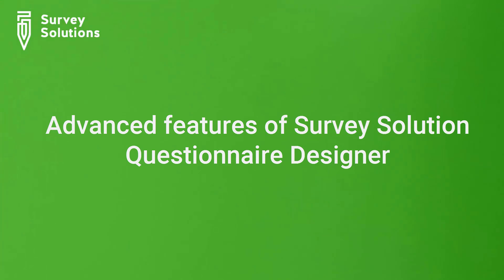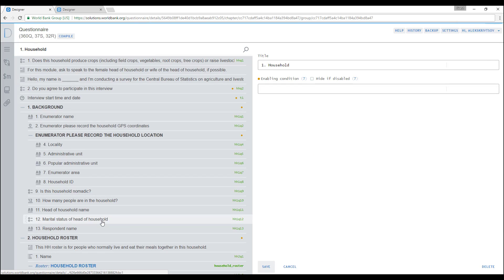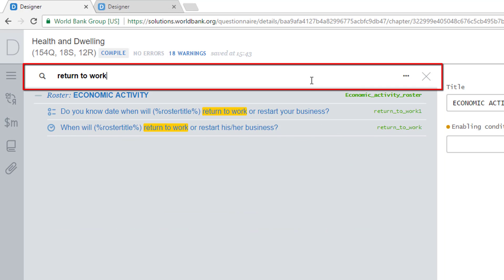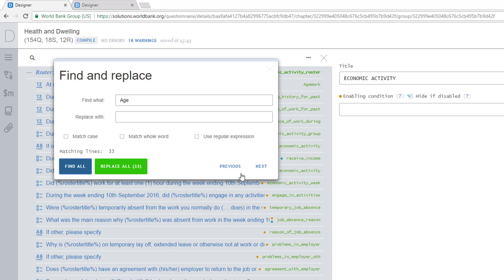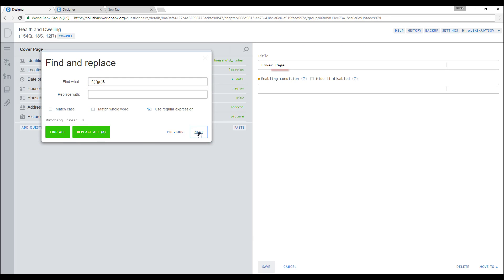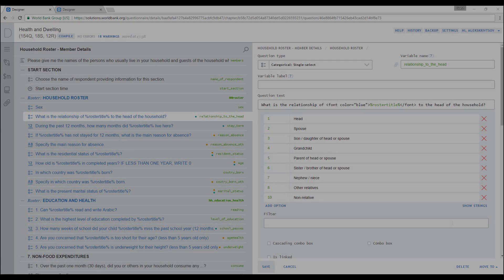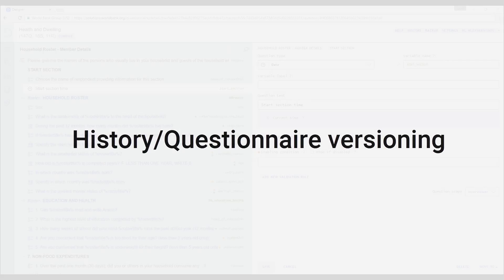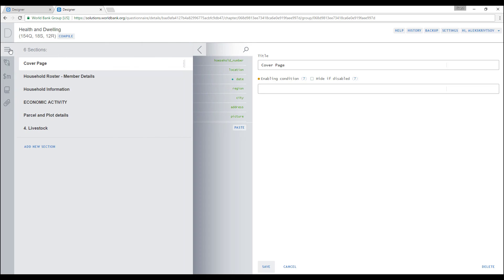Advanced features of Questionnaire Designer (Copy, Search, Team collaboration and History)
In this tutorial, we will discuss advanced features of Survey Solution Questionnaire Designer.
Copy/Paste, Search/Replace, Team collaboration and History/Questionnaire versioning.